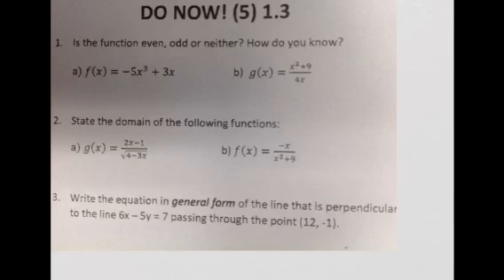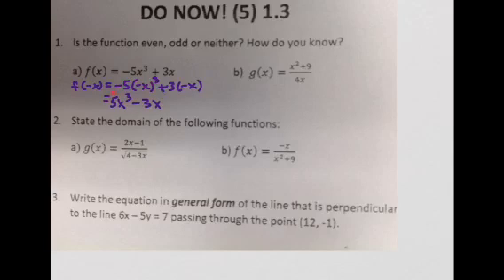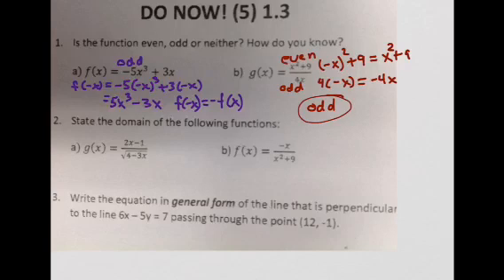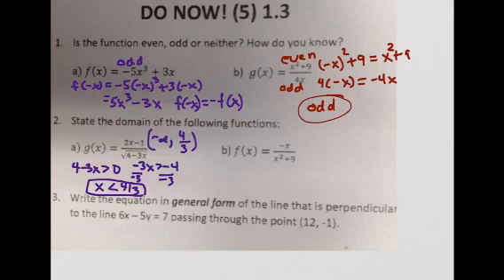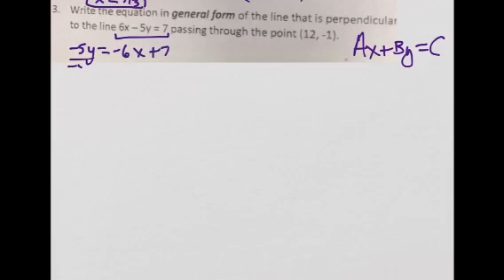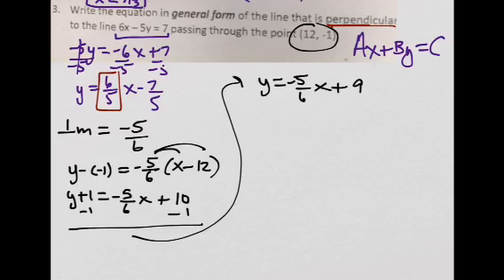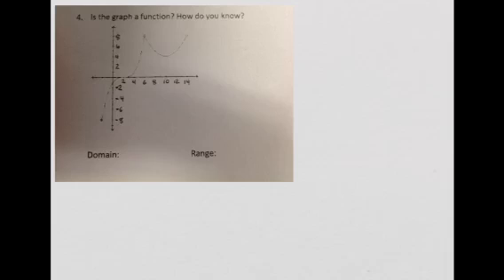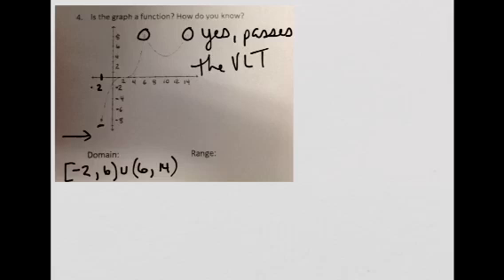PC Do Now 5